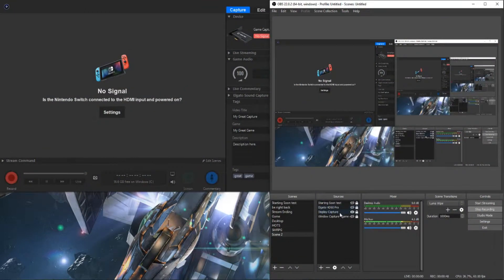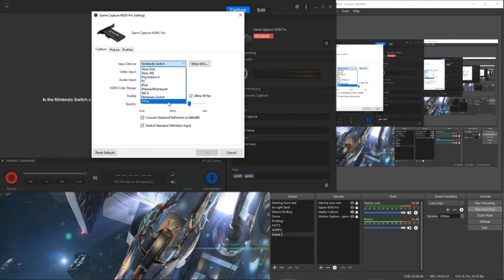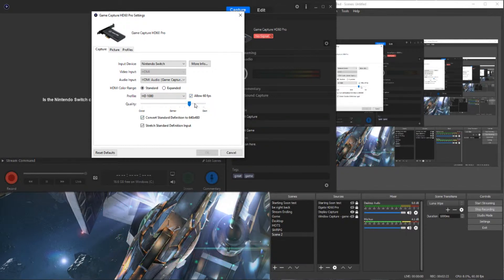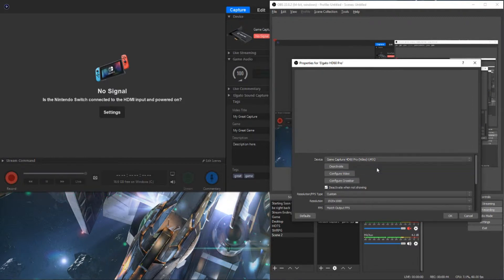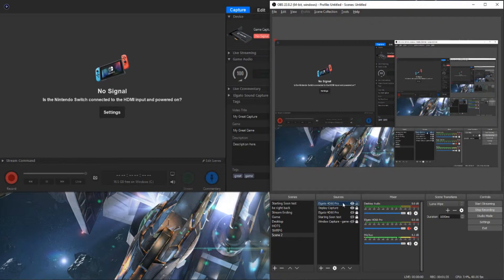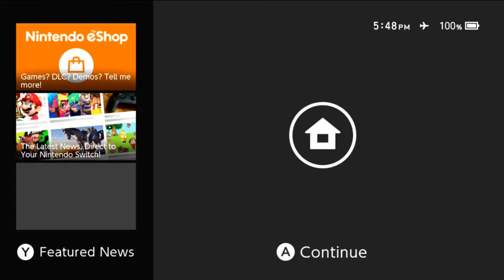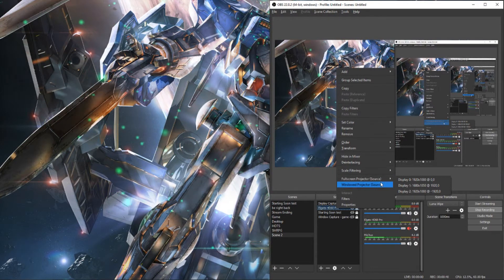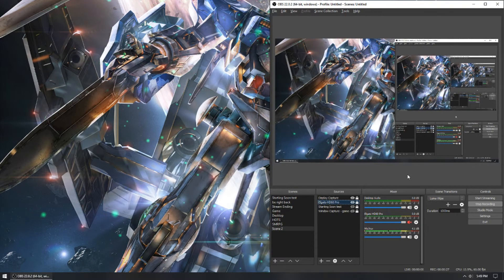Elgato HD60 Pro Setup! How to use with a Single Monitor - Twitch Console Streaming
Welcome to my first tutorial video! I plan on getting much better at this!

How to use the Elgato HD60 Pro capture card with OBS Studio to capture and stream your console games like Nintendo Switch, Playstation 4, Xbox One to your Twitch or other streaming platform channel! I'll even show you how to accomplish this with only one monitor!